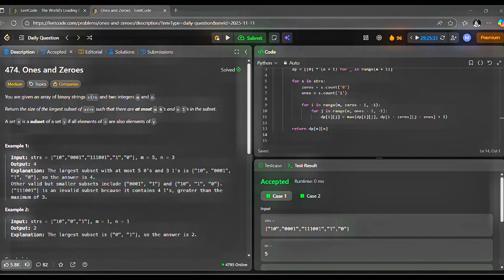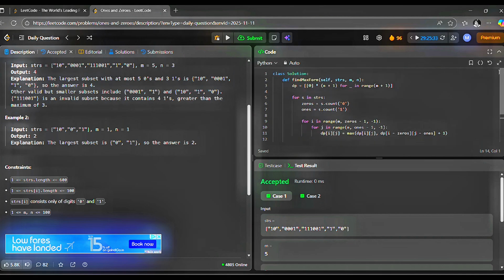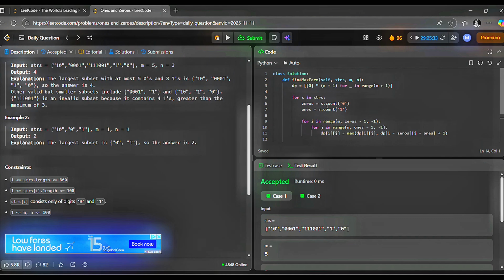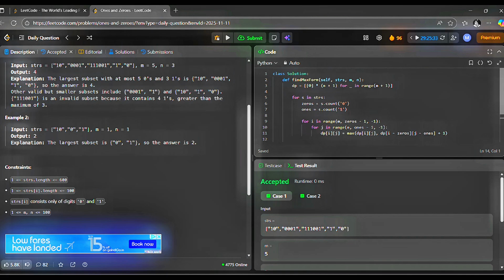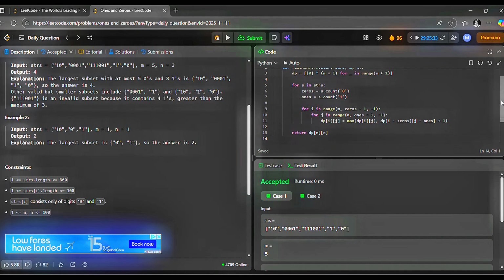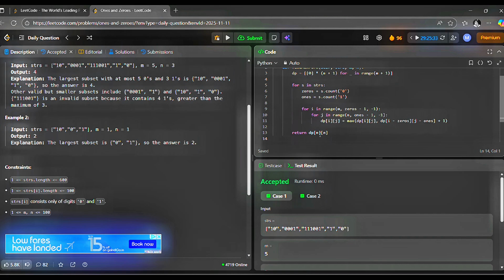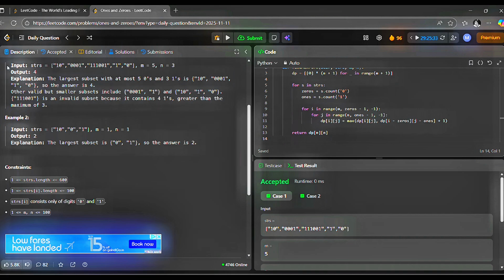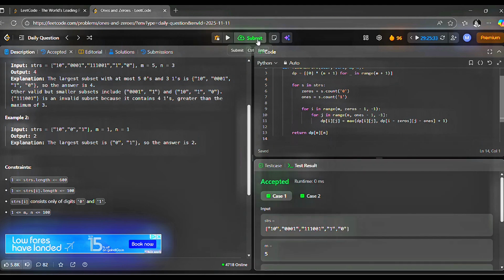Leetcode Question no.-474 || Ones And Zeroes ||Python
In today’s video, we’re solving one of the most popular Dynamic Programming problems —
Leetcode 474: Ones and Zeroes 💡

This problem beautifully demonstrates how to extend the 0/1 Knapsack concept into two dimensions, where each binary string consumes two types of resources — zeros and ones.

We’ll go step-by-step from problem explanation ➜ intuitive logic ➜ DP table construction ➜ optimized code, and finally analyze time and space complexity.

How to identify a 2D Knapsack problem from the question statement

How to design DP states and transitions effectively

Why backward traversal in DP is crucial (to avoid double-counting items)

Detailed line-by-line explanation of the Python solution

Understanding the real-world analogy of resource optimization using DP